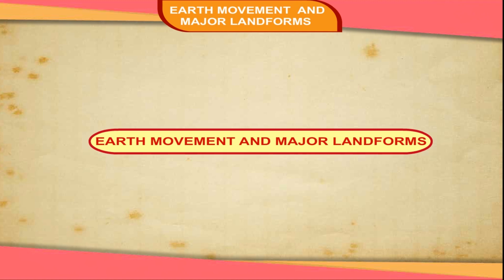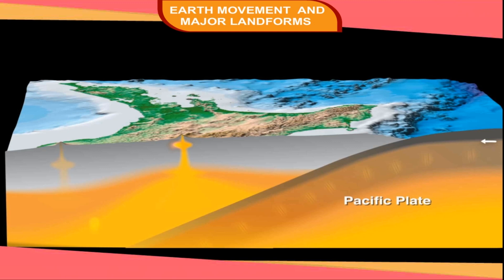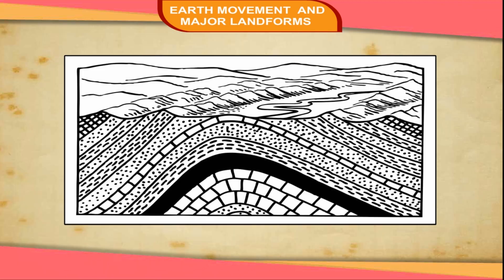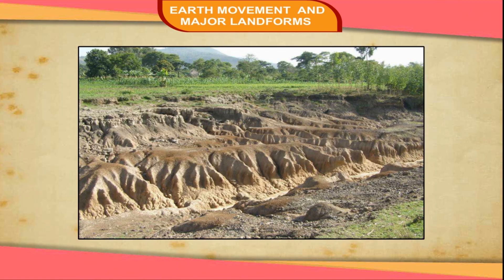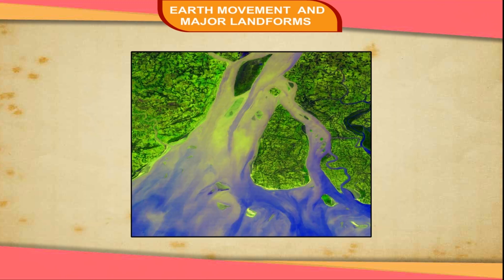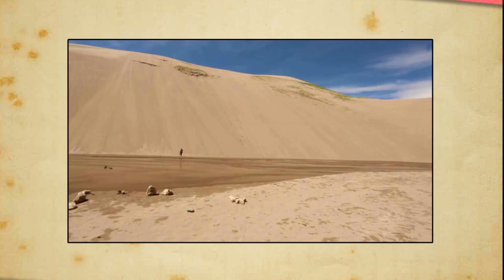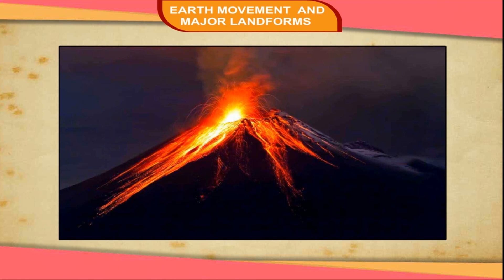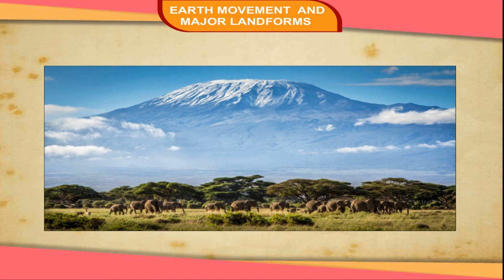Earth Movements and Major Landforms class-7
This explains about the earth’s movements and landforms. We can get to know about the Earth movement such as the tectonic, horizontal and vertical movements. It also explains about the landforms of the Earth.
Contents:
1. Earth Movements
2. Major Landforms
3. Volcanoes